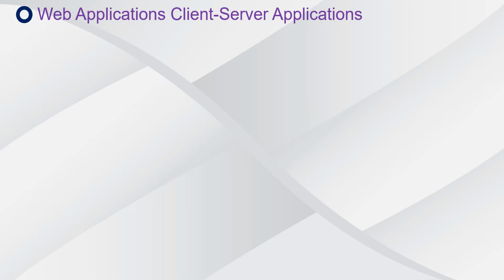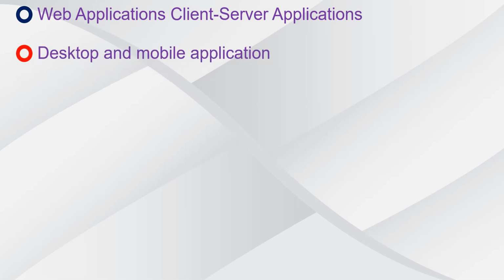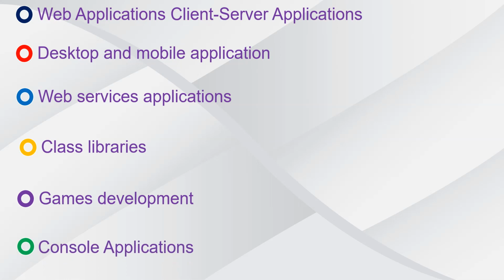C# For Beginners part 2: Uses of C#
In this video, we are going to discuss some of the users of C#